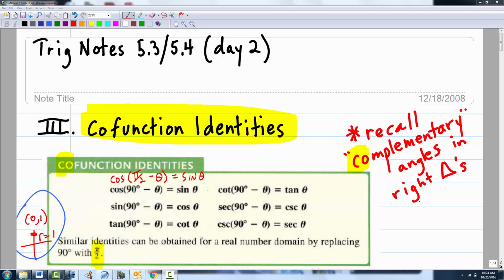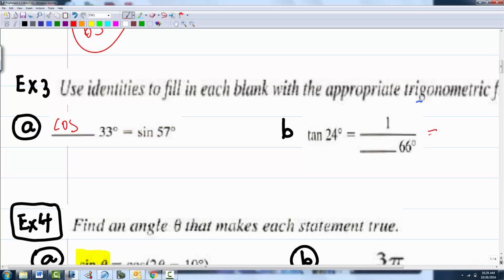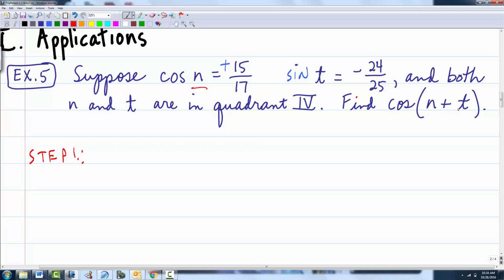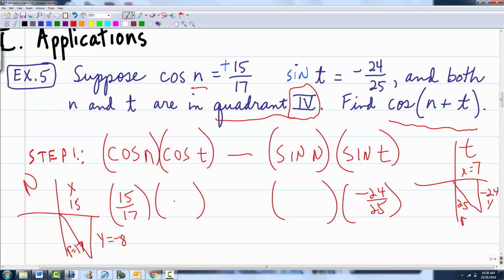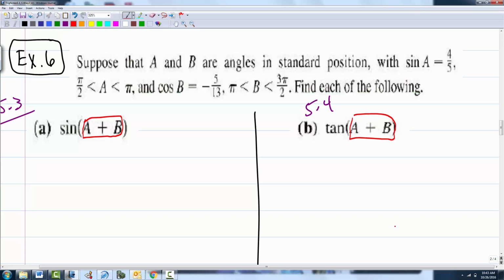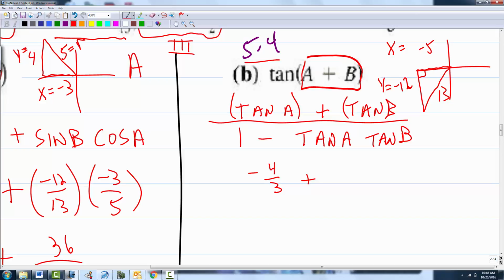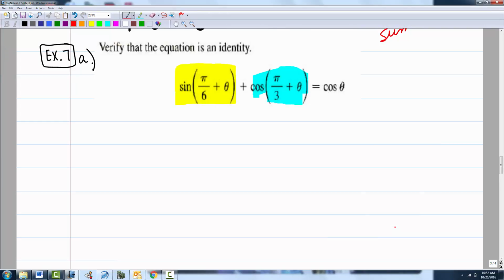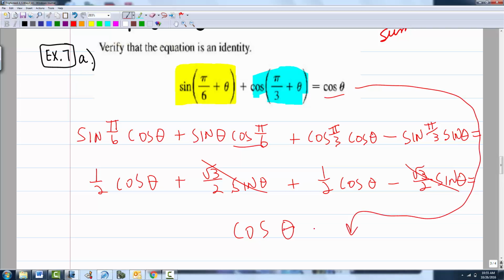5.3_5.4 Day 2